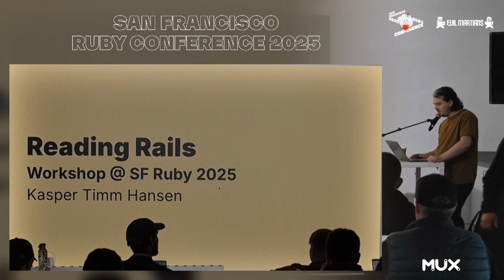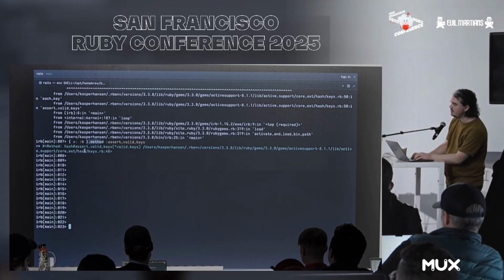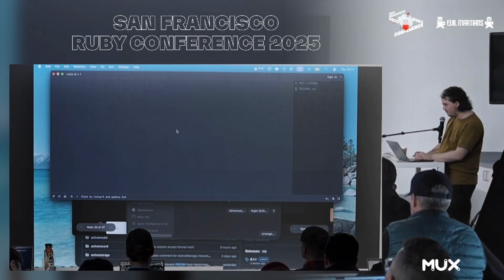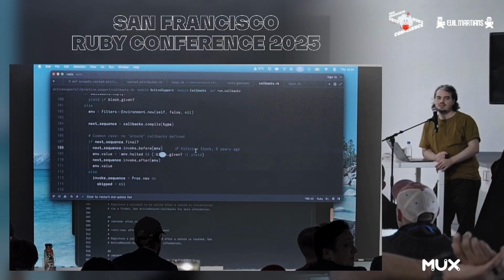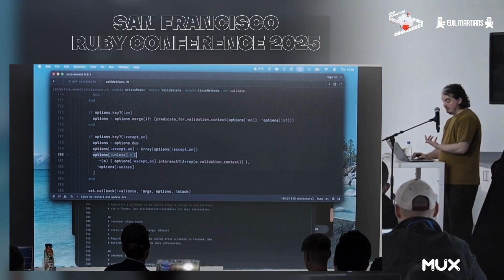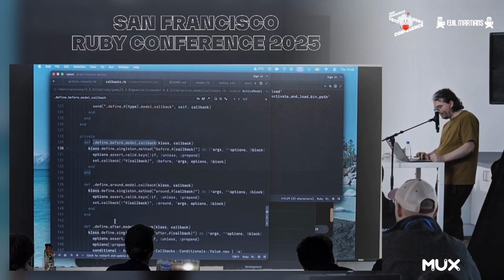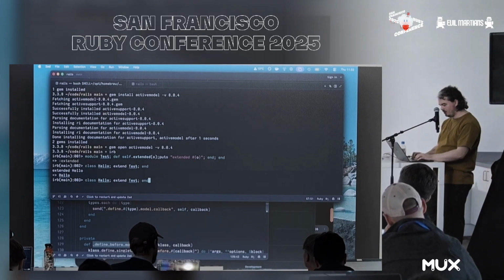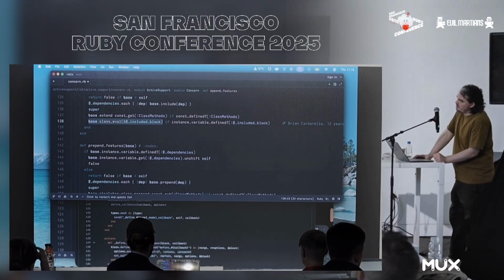Kasper Timm Hansen: Workshop - Upskill your team by diving into Rails. SF Ruby Conference 2025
There’s a ton of untapped potential in Rails (and other gem source code) for upskilling that teams aren’t leveraging simply because they don’t know how.

This hurts the Ruby open-source ecosystem: teams don’t know how to contribute or how to build gems. This workshop provides a clear roadmap and answers questions from the audience.